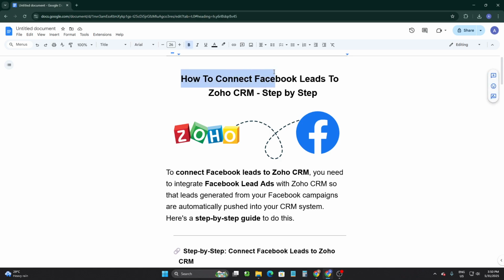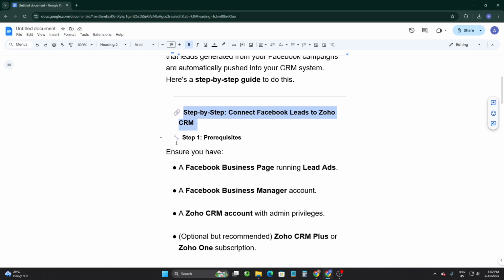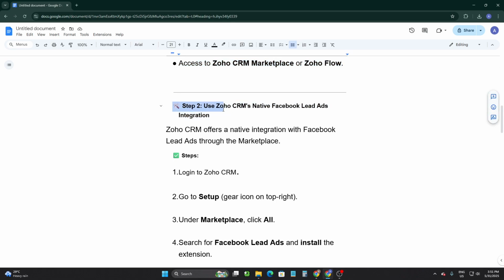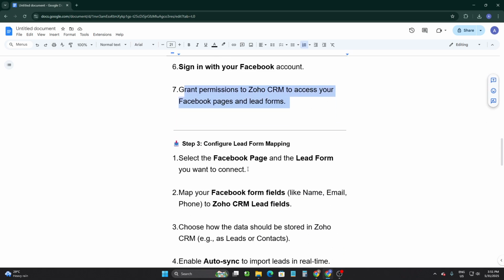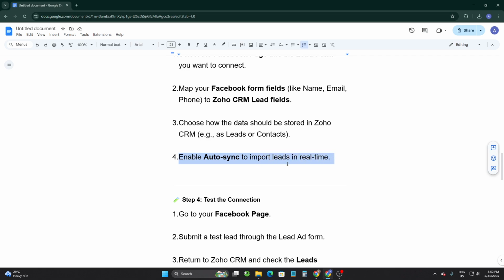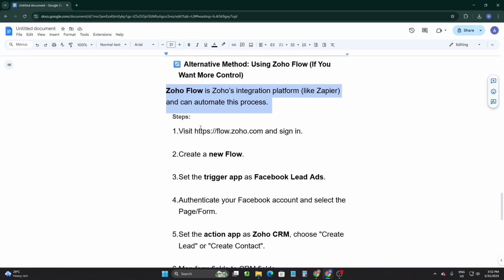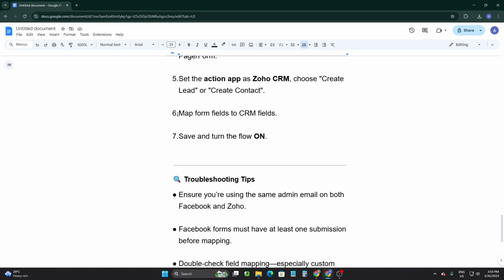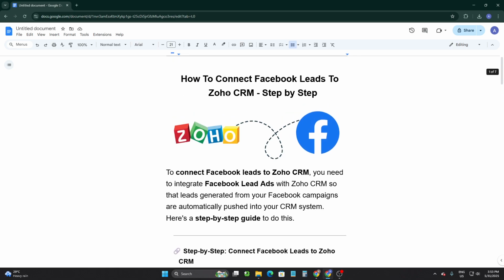How To Connect Facebook Leads To Zoho CRM -2026 (Step by Step)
In this video, learn how to connect Facebook leads to Zoho CRM quickly and easily. We show you the step-by-step process to integrate Facebook Lead Ads with Zoho CRM so you can automate lead capture, improve follow-up, and boost your marketing performance.